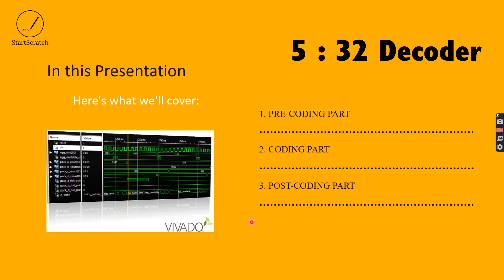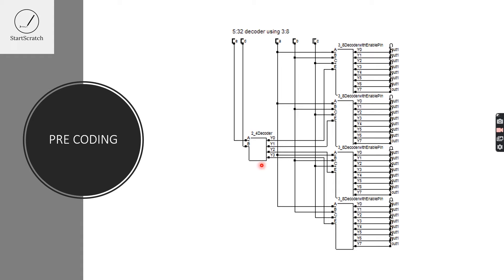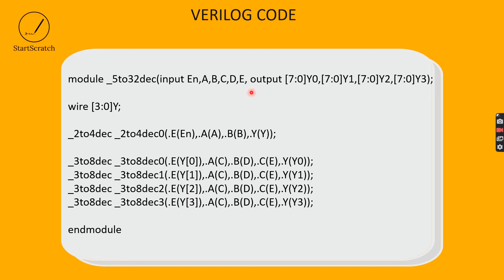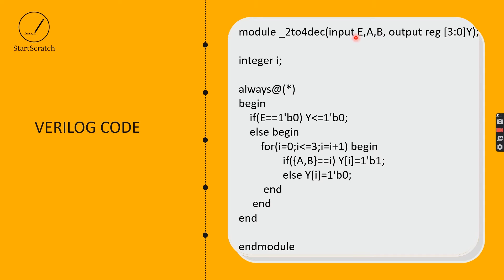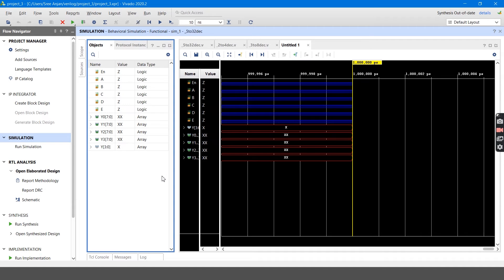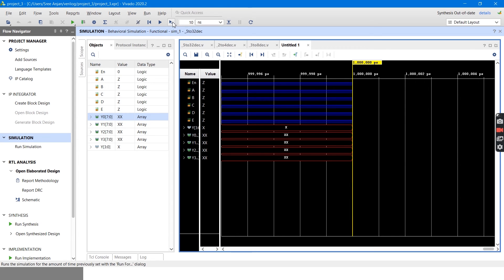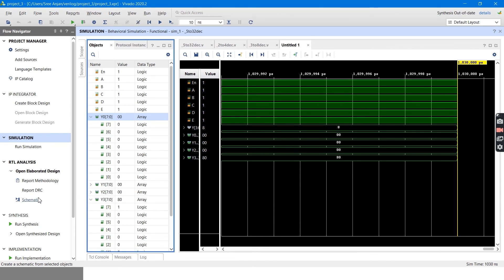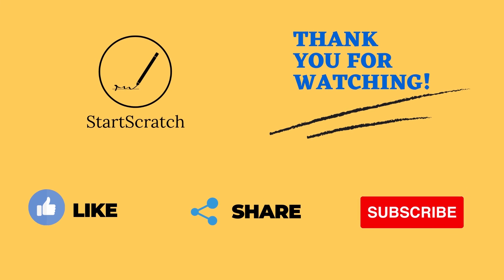VLSI | 5:32 Decoder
This video is the 17th video of the "Circuit Designing Using Verilog" course where we have discussed Half Subtractor Circuit in electronics. In the next coming days, you will learn all the VLSI tools required to get you to start with  Circuit Designing.

GET IN TOUCH:
Do you wanna have a chat? I’d love to hear from you. DM us directly on LinkedIn.

If you are interested in creating courses on any skill, do contact the following LinkedIn profile

Benefits of creating courses on this channel:-
1. Your name will be displayed for the courses you create on this channel.
2. Recognition of your work on various social media platforms.
3. Base pay for creating course + Incentives
4. Endorsement of your skills